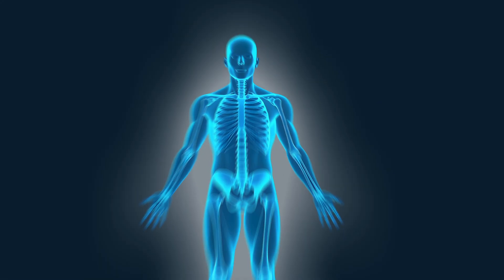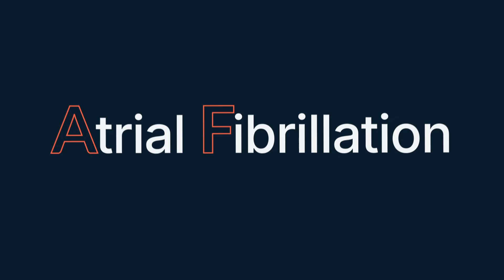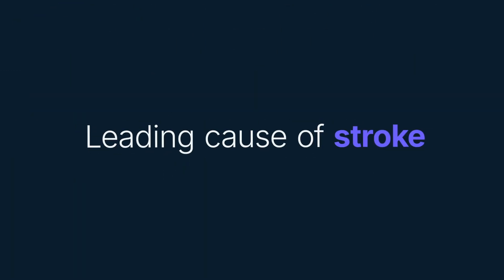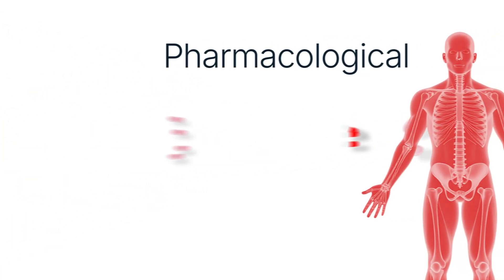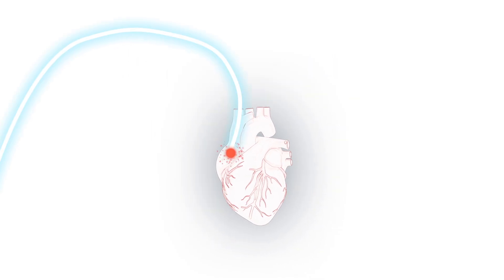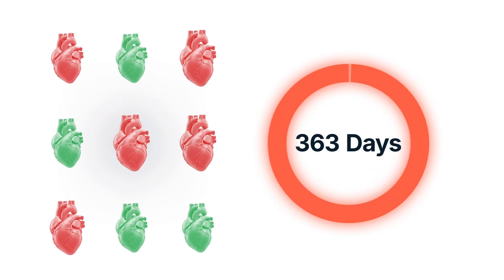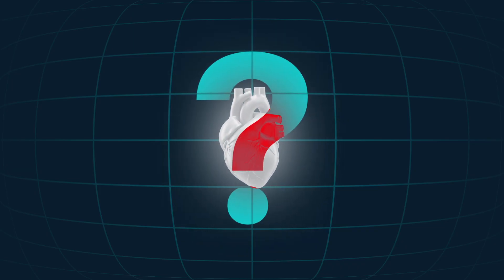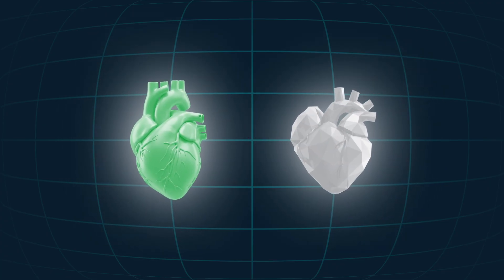DAWN-AF - Digital Twins to Treat Atrial Fibrillation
Atrial Fibrillation (AF) is the most common cardiac arrhythmia. Since AF is progressive, the longer one has it, the harder it is to treat, and the risks of stroke, dementia and heart failure increase. The most effective treatment is catheter ablation therapy, a procedure that strategically destroys tissue to restrict propagation of electrical waves, However, approaches are currently generic, ignoring patient variability in atrial structure, and AF usually recurs. We aim to develop a personalised medicine approach based on computer modelling, to use digital twins to plan AF ablation to prevent recurrence.

We propose to use preoperative measurements, imaging (MRI/CT) and the ECG, to build digital twins. However, these data are insufficient to uniquely characterize the atria, so we will build sets of potential digital twins for each patient, each of which will have its ideal ablation treatment determined. Invasive measurements acquired during the ablation procedure will be then used to select the digital twin that best matches the patient. Economic analysis will evaluate benefits arising from early preventative and longer-lasting treatment, reduced duration and procedural risks of interventions.